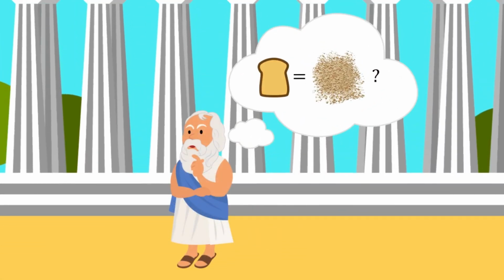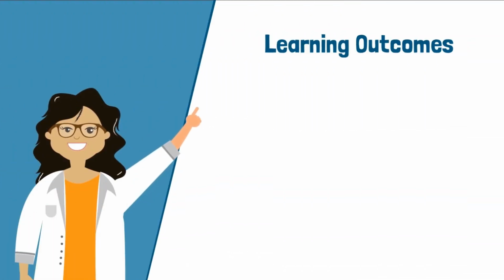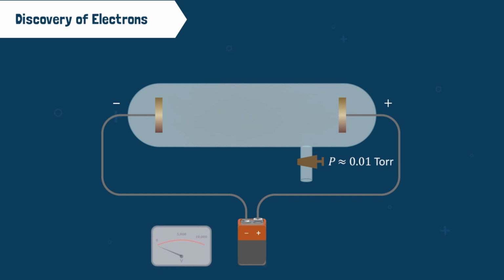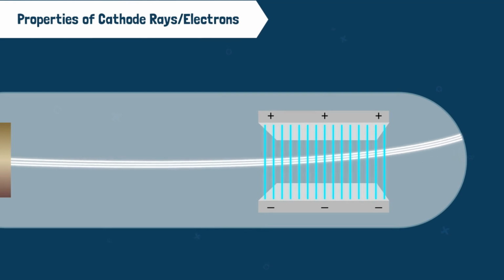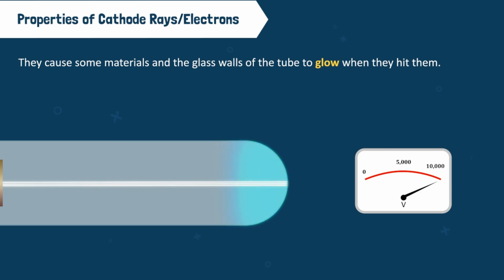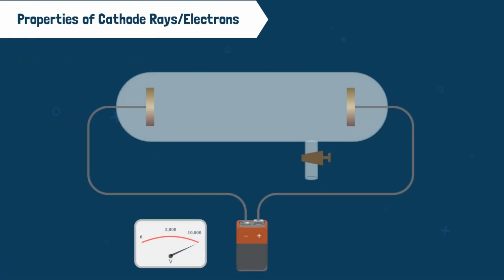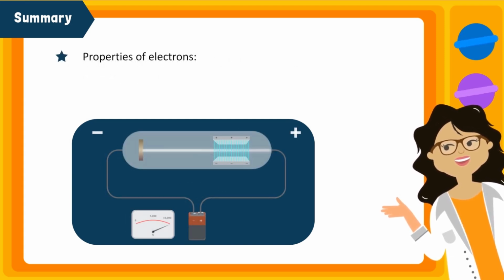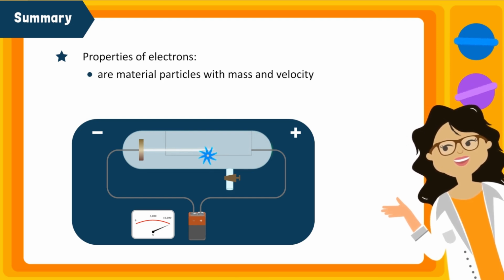Structure of an Atom: Constituents, Locations, and Electric Charges Explained || part 1 || English.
Explore the complete structure of an atom in simple and clear language. Understand the roles, locations, and electric charges of the subatomic particles: protons, neutrons, and electrons. This detailed explanation covers atomic models, nucleus structure, electron shells, and how these particles interact. Ideal for high school and college students preparing for science exams or anyone interested in atomic theory and chemistry basics.